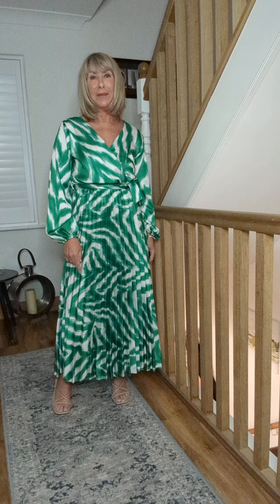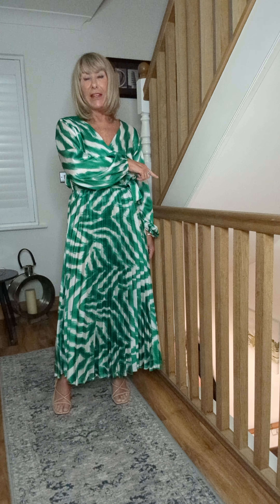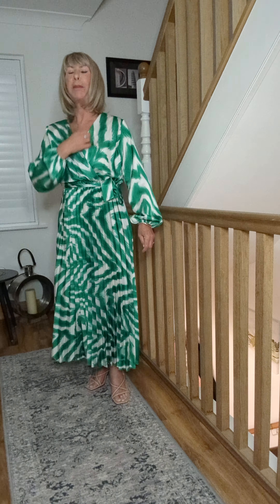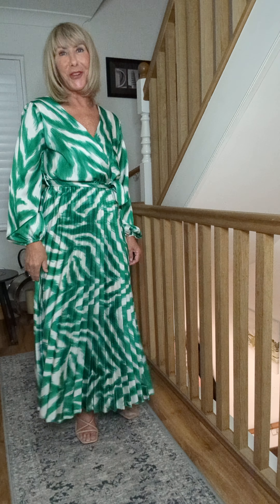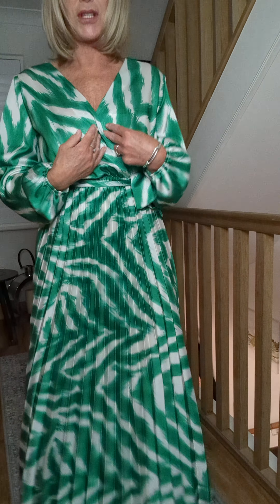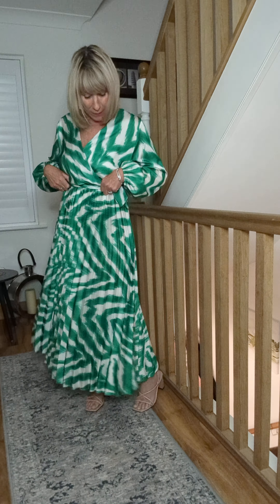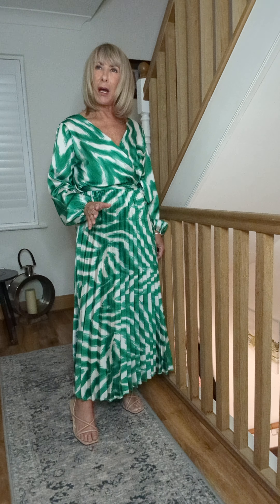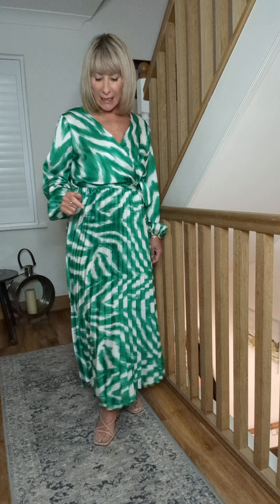Marla Dress💚🤍💚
Our Marla in the Green is available on our website ditsydi.co.uk🛍️